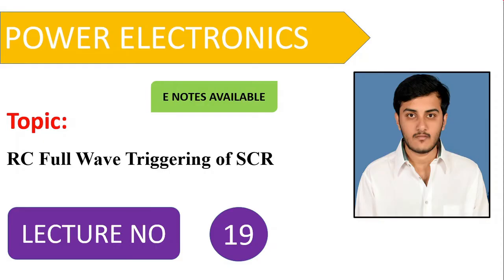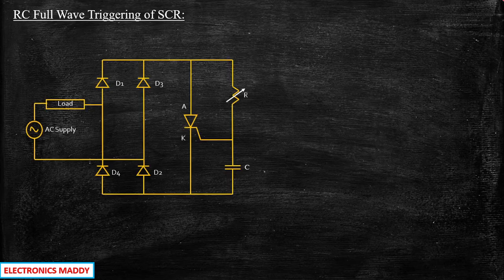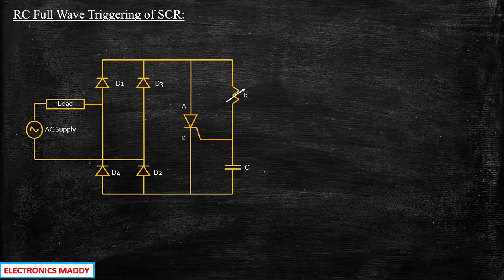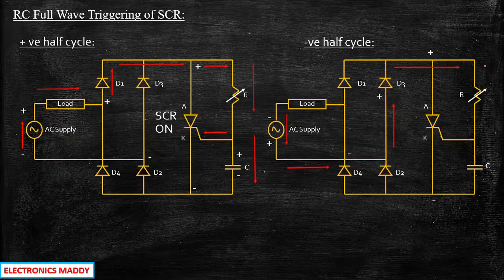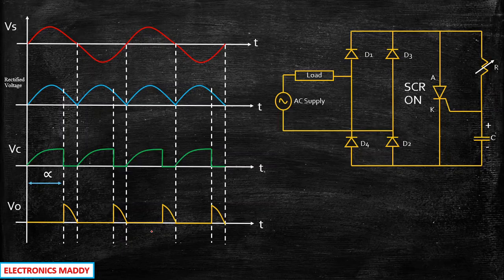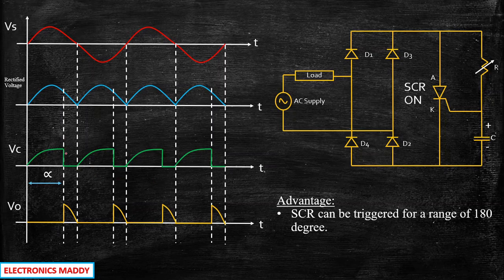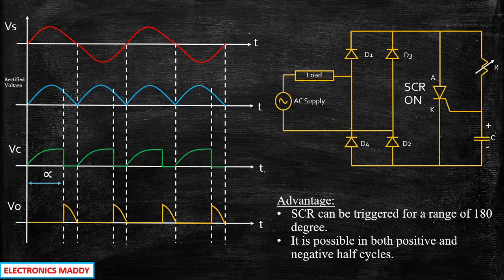RC Full Wave Triggering of SCR | Power Electronics | Lecture 19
This video provides a detailed explanation about RC Full Wave Triggering of SCR. This circuit is also called as RC firing circuit of SCR.

RC Triggering of SCR is one of the methods to turn ON SCR through resistive and capacitive elements. In this video, RC Full wave Triggering citcuit of SCR is explained in detail.